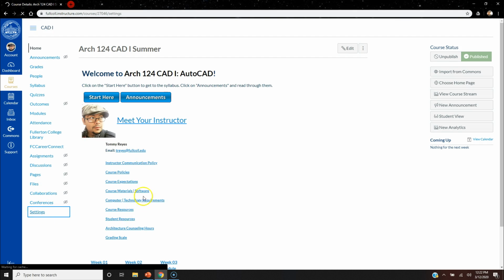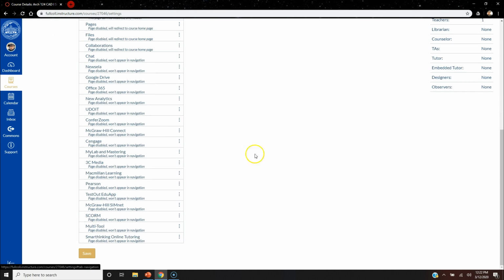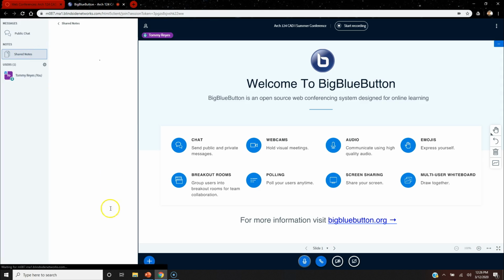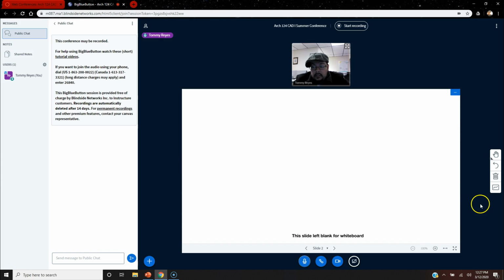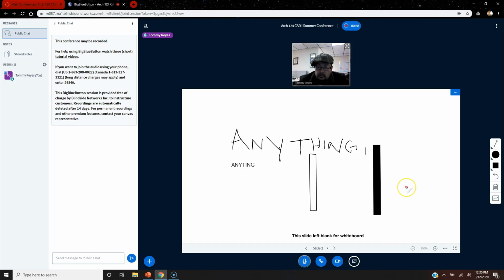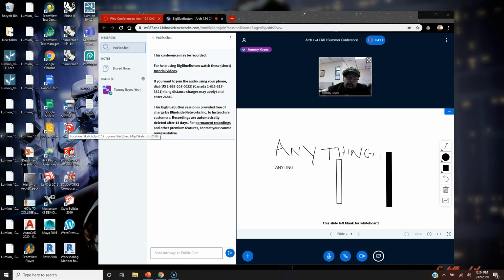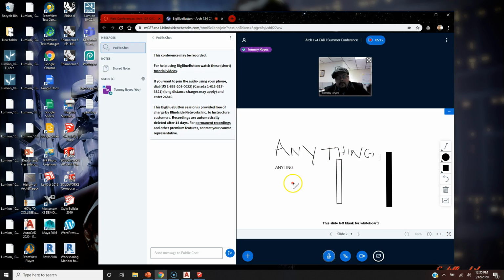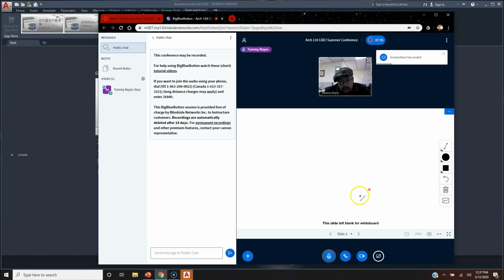Canvas Tutoria 3: How to Use Conferences in Canvas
Streaming classes live I've found that Safari, Chrome, and FireFox browsers are the best to use. I recommend taking 20 min. to get your students used to the interface and go over how class will be conducted. Also if you are saving videos, they will automatically save when you click on end session. Note, if a student isn't in class they will be able to see the content at a later time once the content loads. Also the content doesn't load instantly , it takes time.